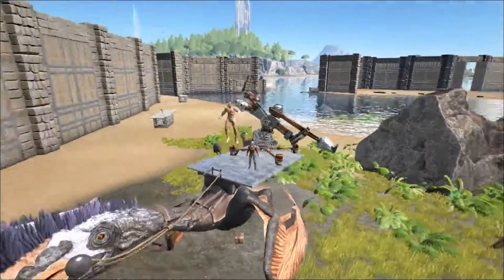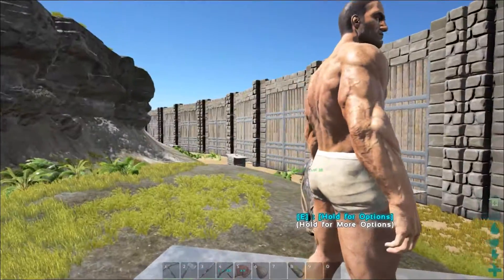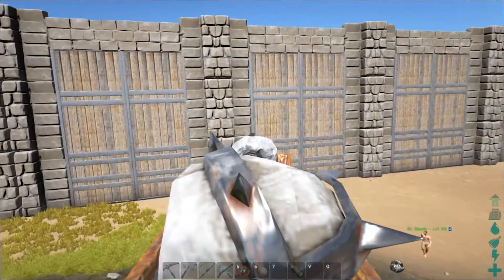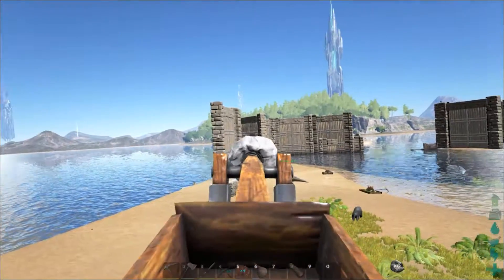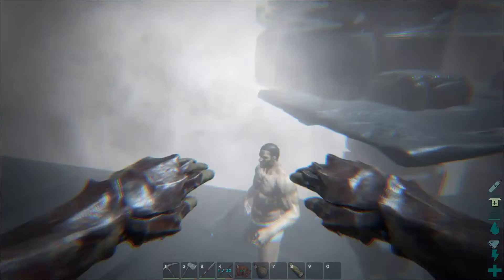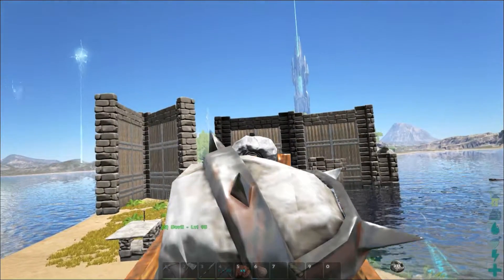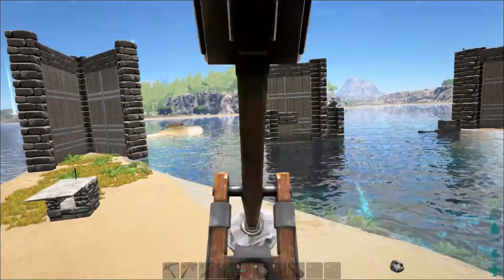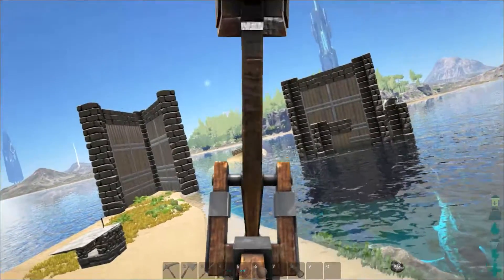Ark: Survival Evolved Gameplay - S3-P7 "Our own ISLAND!"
Today on Ark: Survival Evolved, we have our own island, but we need to destroy some Behemoth Gateways with a ROCKET LAUNCHER!

The video with the most likes will be streamed on Sunday!

And Remember to share the fun ;)

- ♪ Intro + Outro ♪ -